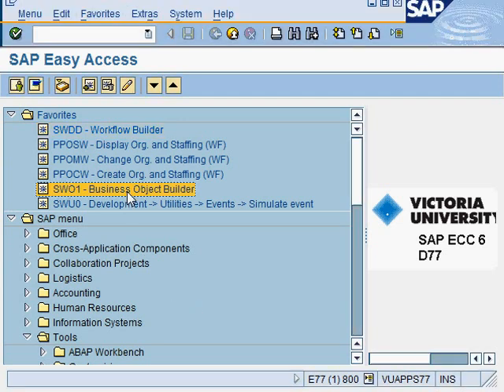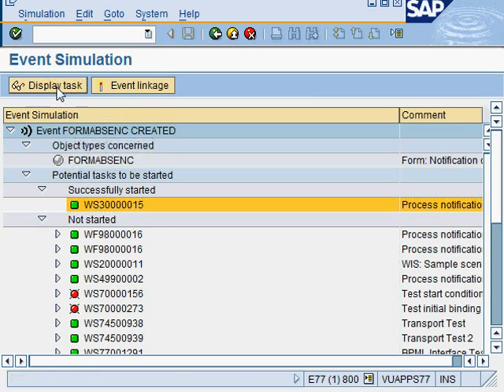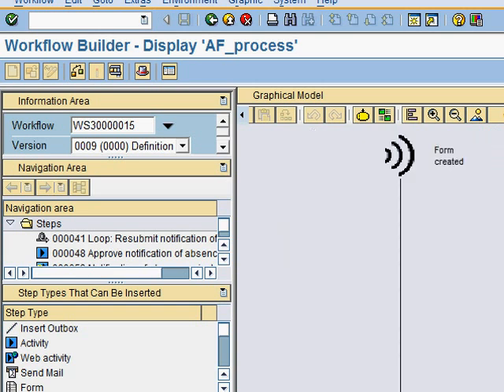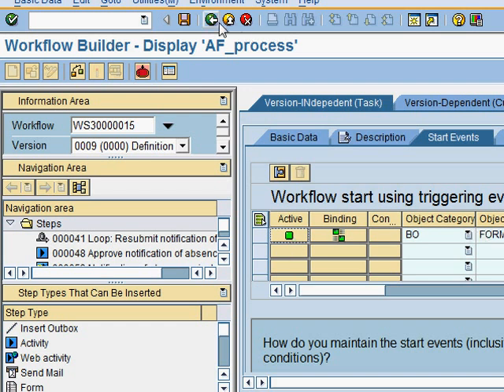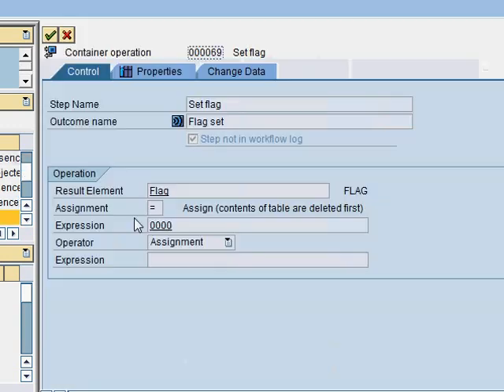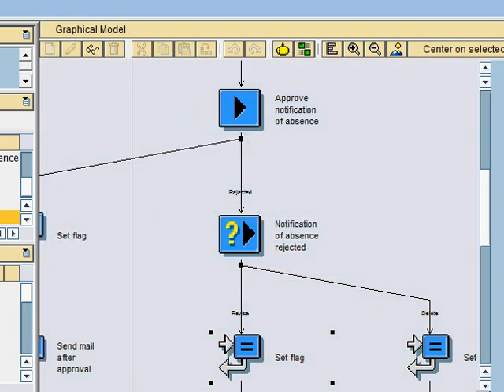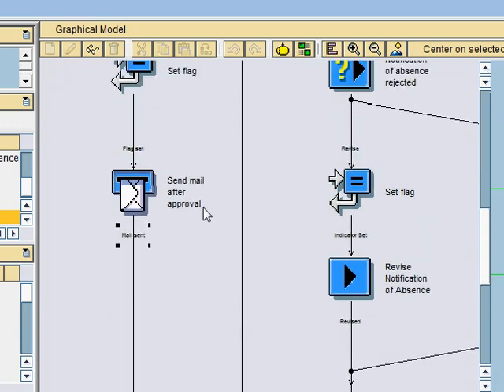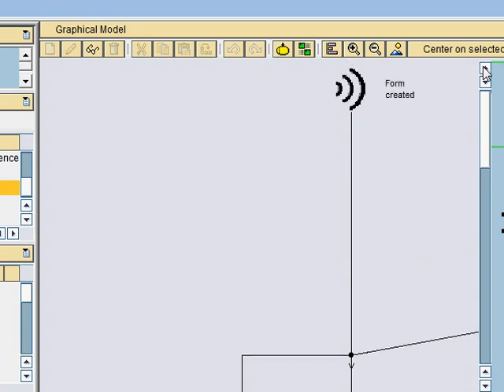How to create an SAP workflow - Approval Definition (Part 4 of 4)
This part 4 shows you how the approval workflow (AF_process) has been defined or designed. You will learn how it has been setup to wait on the absence form's 'created' event, which makes it pretty much like an EPC diagram.